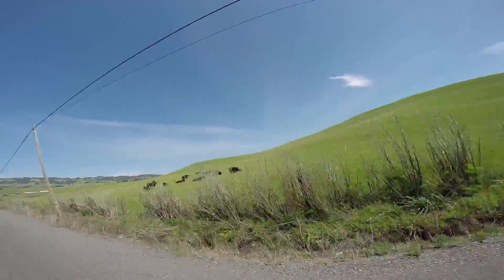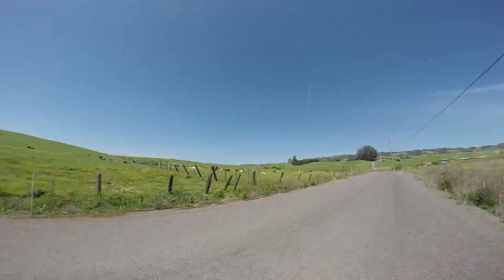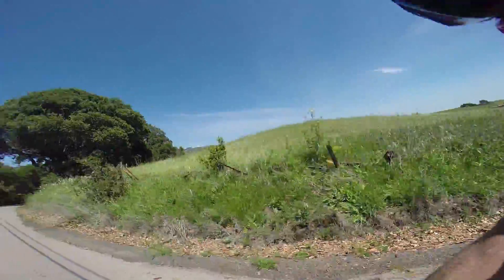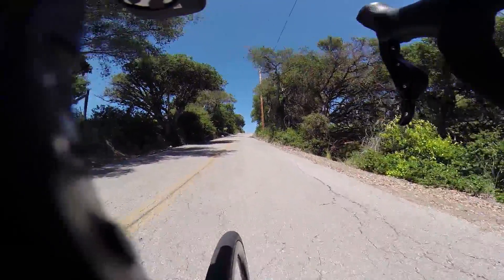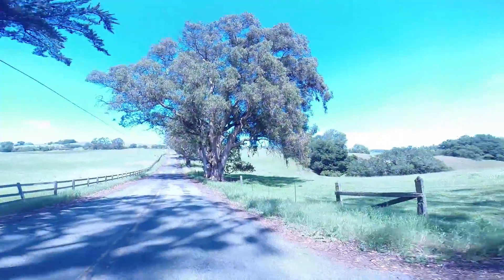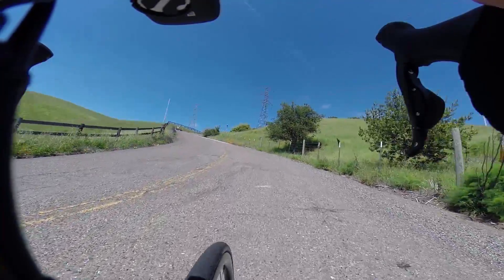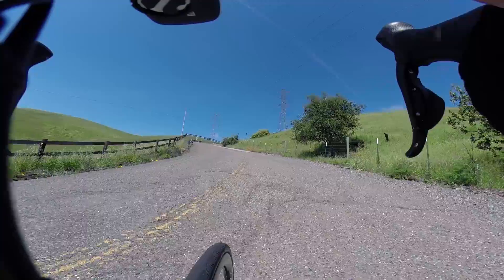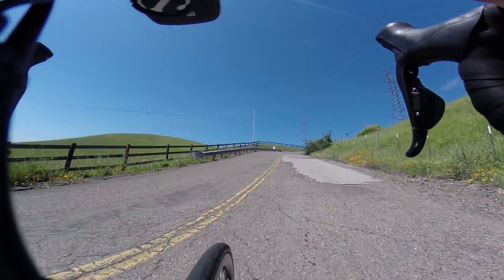Sonoma Mountain Road (West), miles 0-2.5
Sonoma Mountain Road (West; Sonoma County, CA) climb by bike miles 0 -
2.5